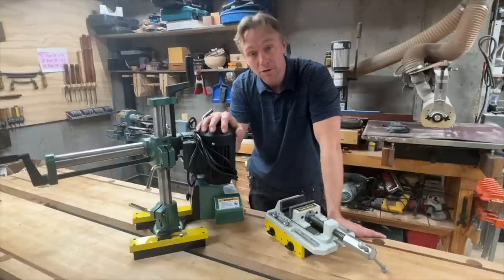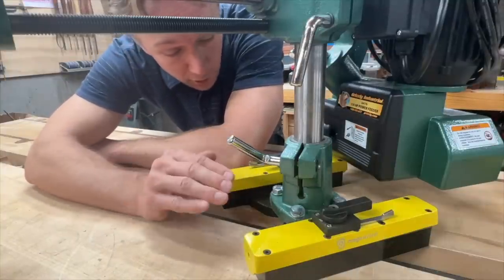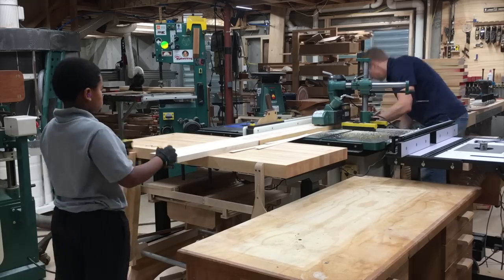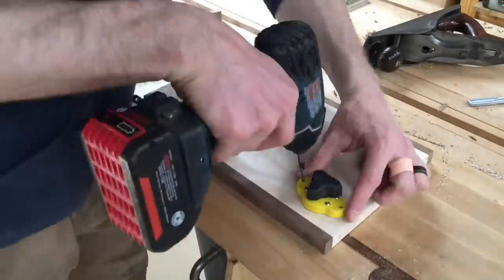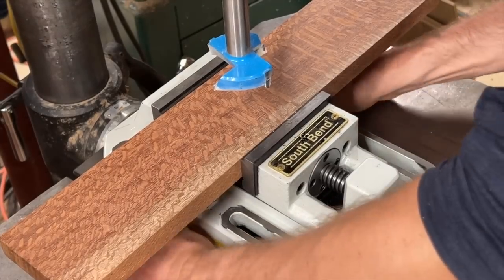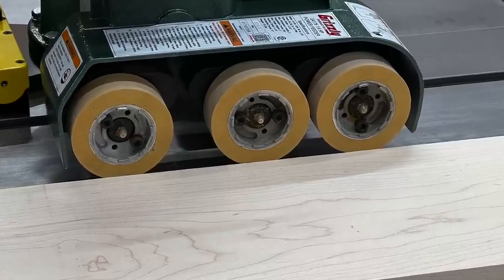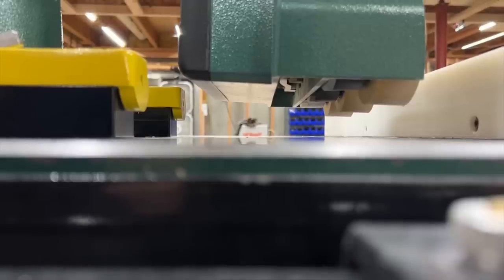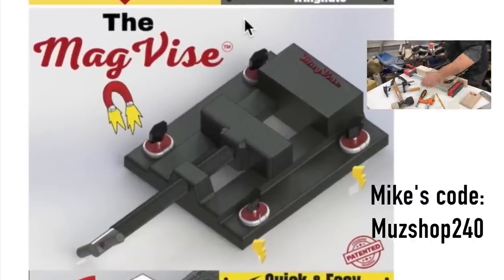New Magswitch Products in Stock!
Alternatively, like I said in the video, you can use code "Muzshop" for the same discount and to send some affiliate bucks to Mike Muzio who I mentioned at the end of the video

These are the original power feeder base kit video from James and Paul that I mentioned: